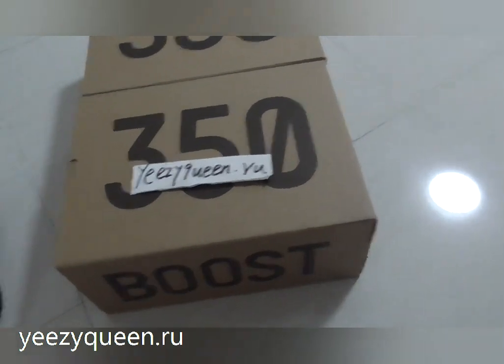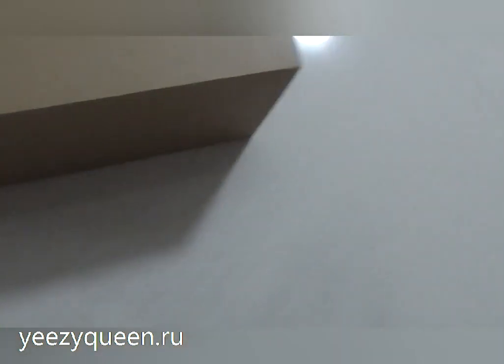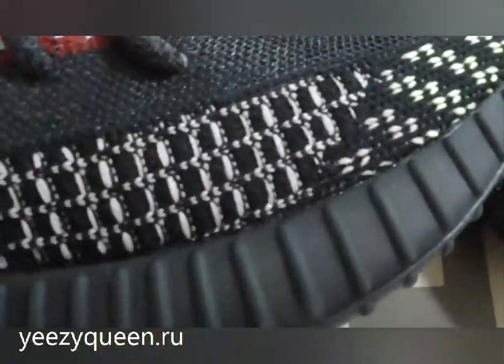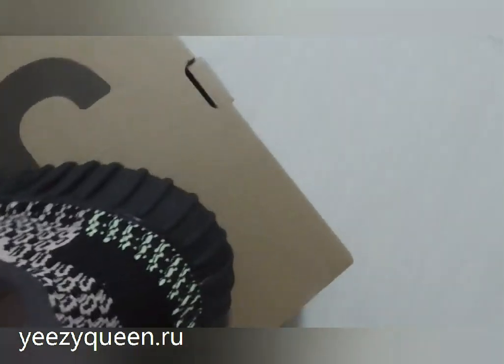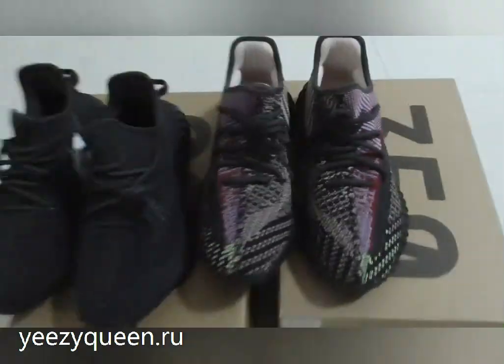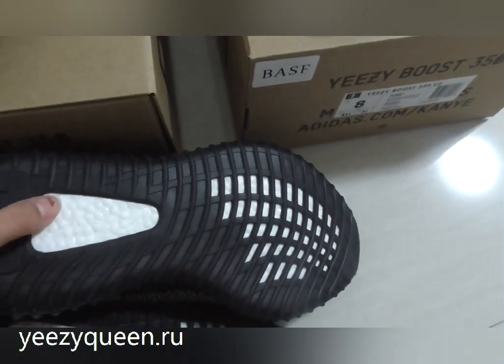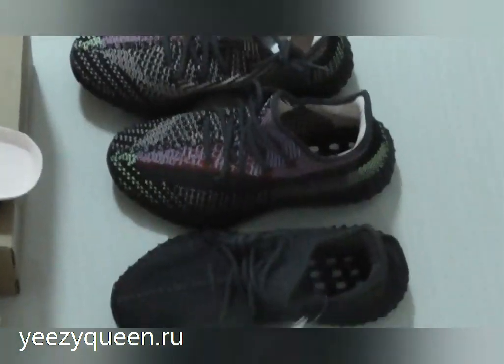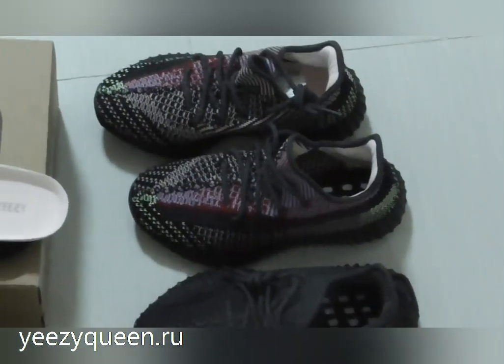On SALE NOW:Yeezy "Yechil" VS "triple black“ only 99$